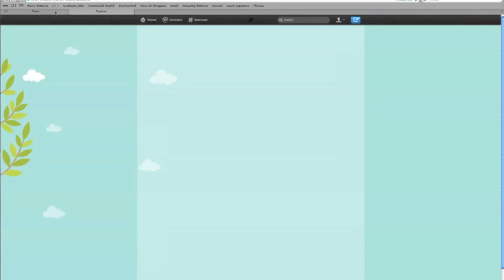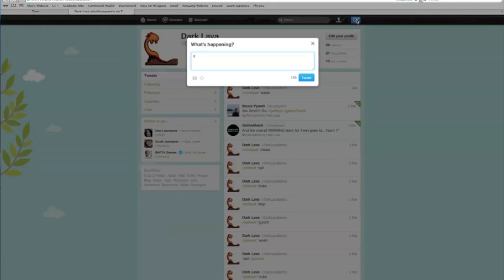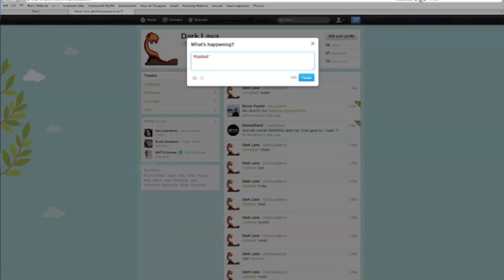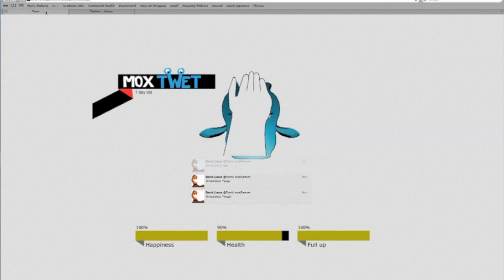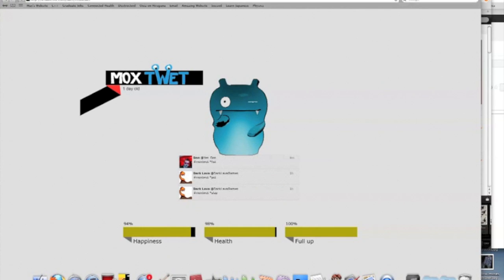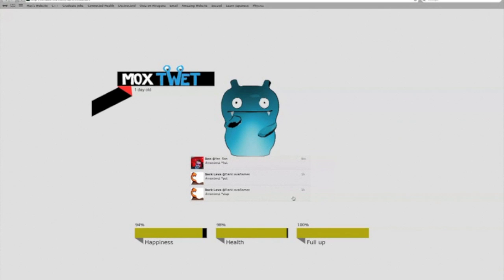Twet Video Walkthrough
M&C Saatchi Game5Hack overall winner Twet video walkthrough and Max's personal contributions